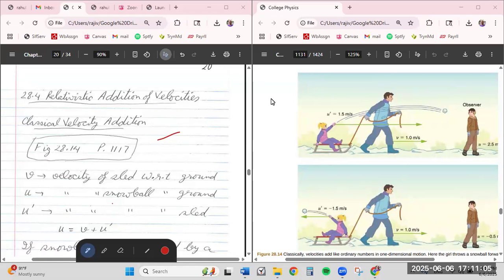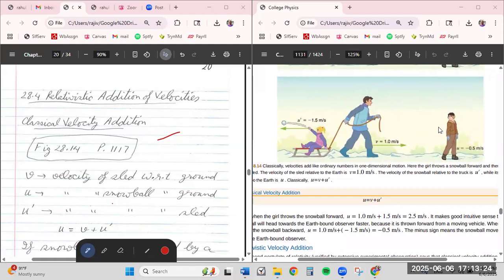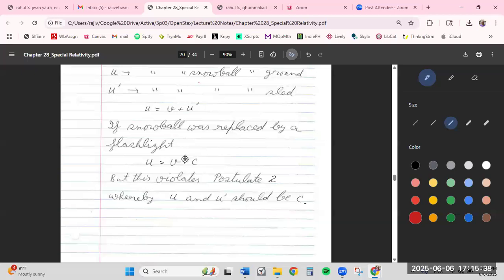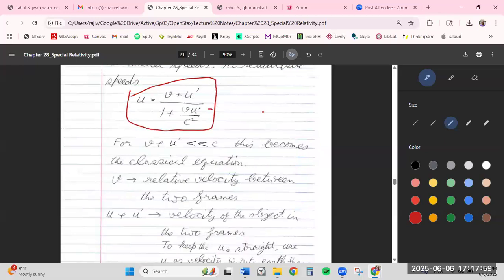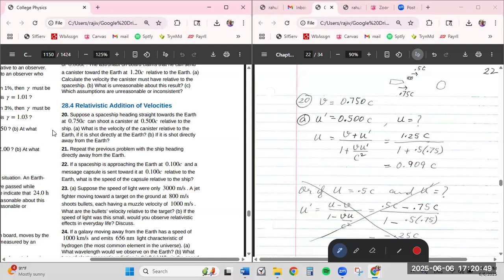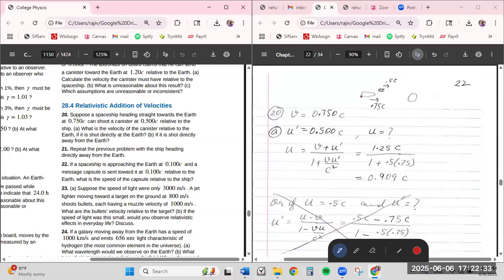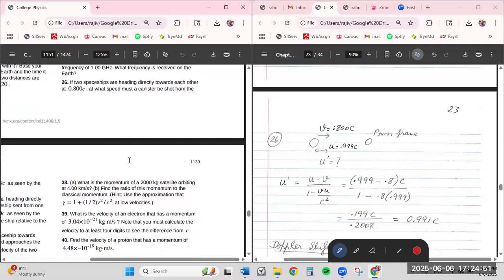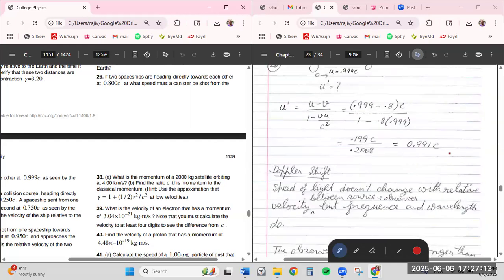Special Relativity Part 7/9; Addition of Velocities; Chapter 28 College Physics OpenStax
Special Relativity Part 7/9;  Relativistic Addition of Velocities; Chapter 28 College Physics OpenStax